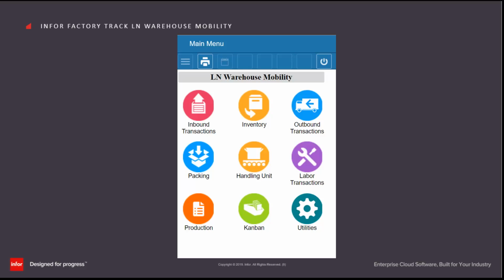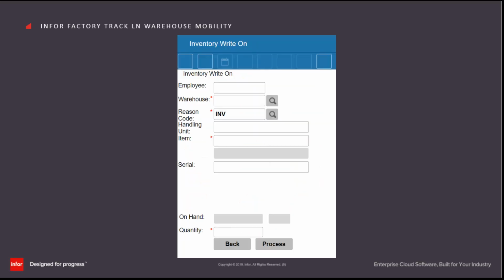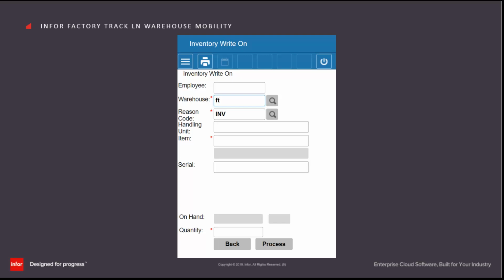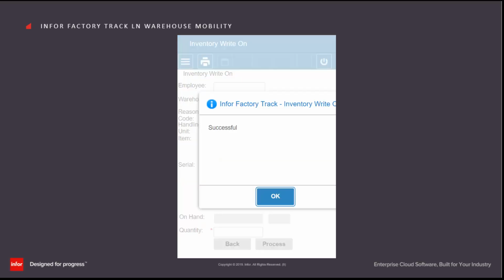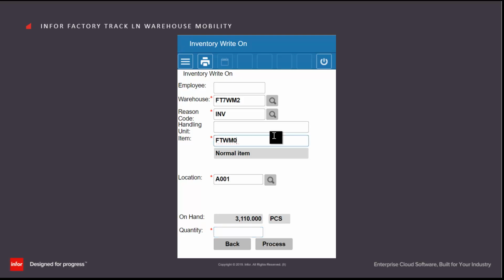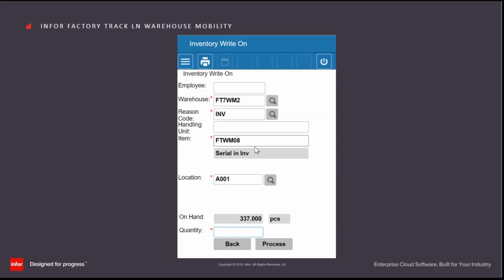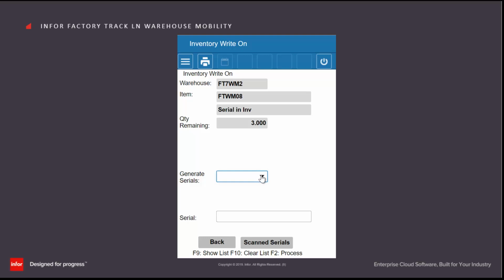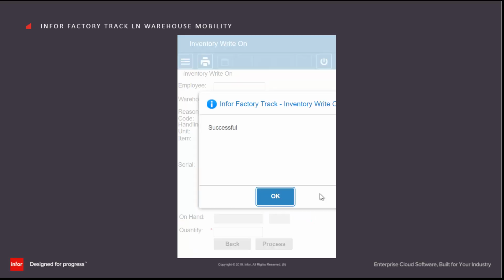Write On Transaction in Infor Factory Track for LN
Brief overview of the Inventory Write-On transaction available in the Warehouse Mobility module of Infor Factory Track for LN. Used to increase the inventory of an item in a specific location. The Write-Off transaction is also available to reduce the inventory of an item in a location. A further transaction, Inventory Adjustment, is available to adjust the inventory level of a stock point by entering the total value and the system determining whether this is a negative or positive adjustment.